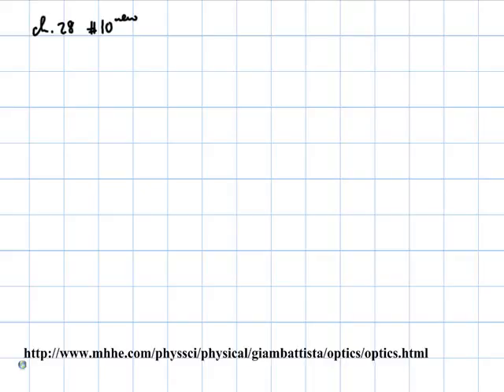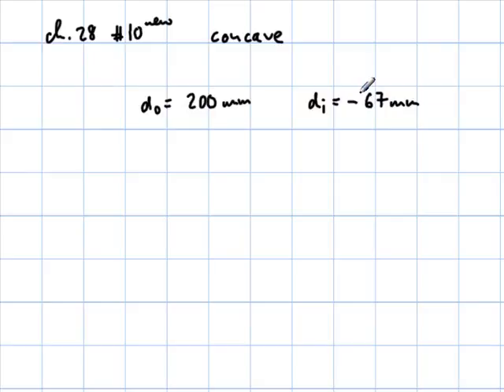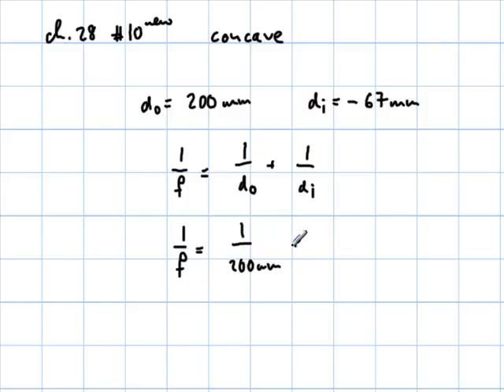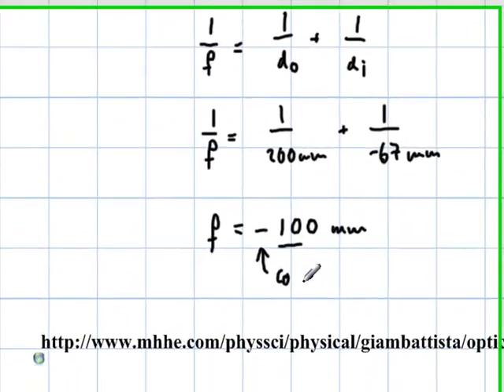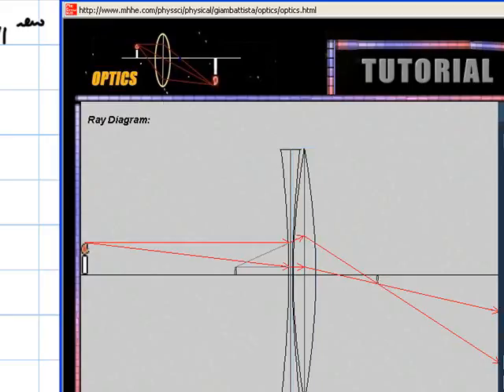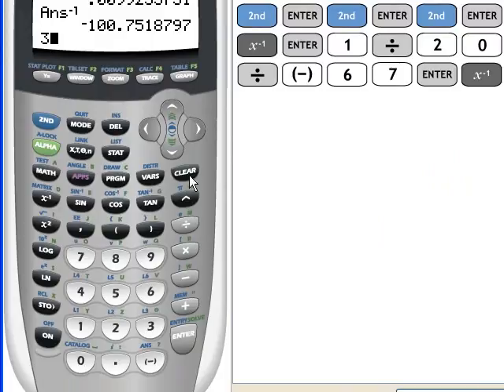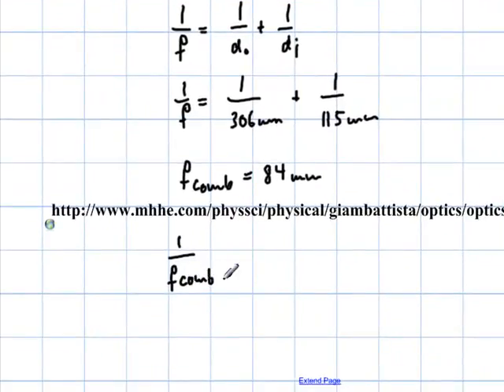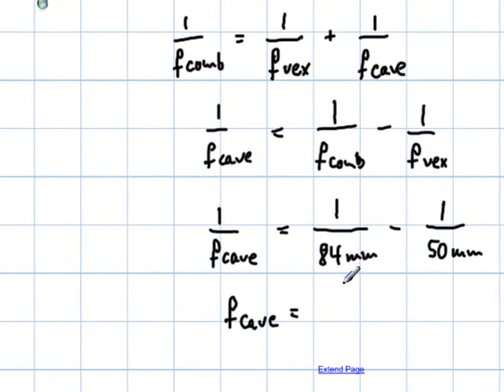Hewitt optics computed problems 28b